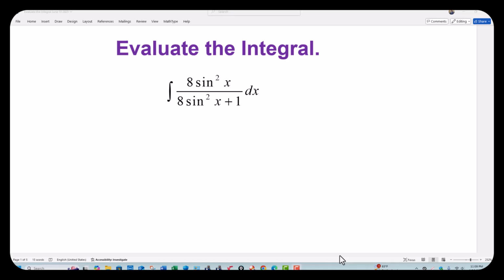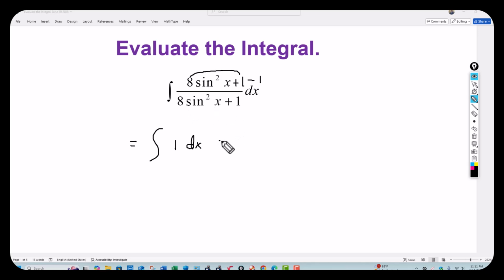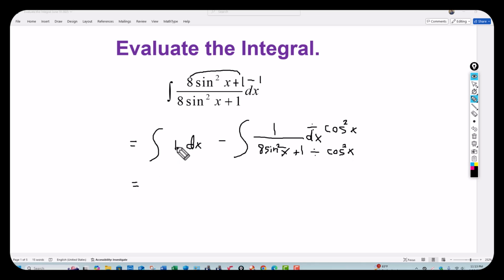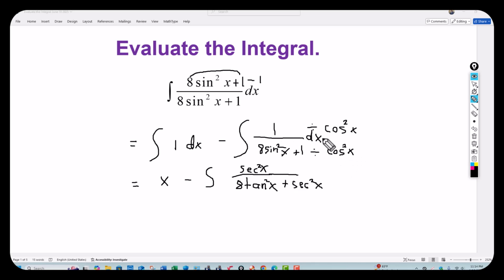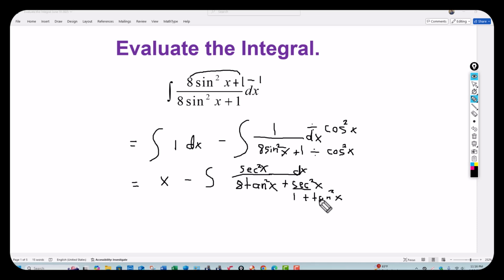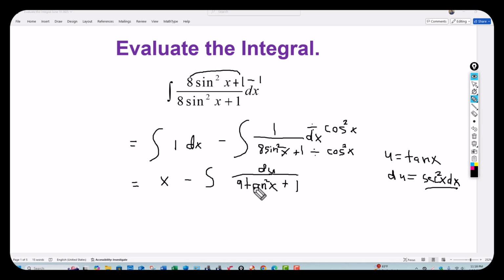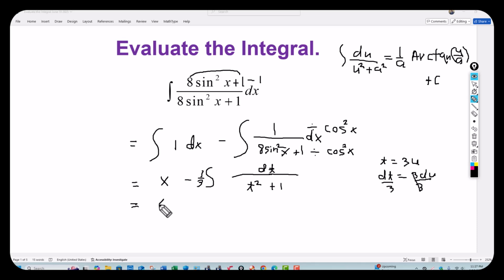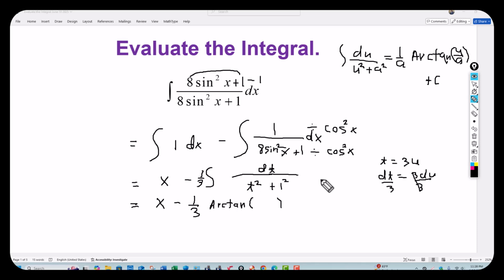Integral of (8sin^2(x))/(8sin^2(x) + 1)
In this video, we evaluate a trigonometric integral using two substitutions and some basic trig identities.